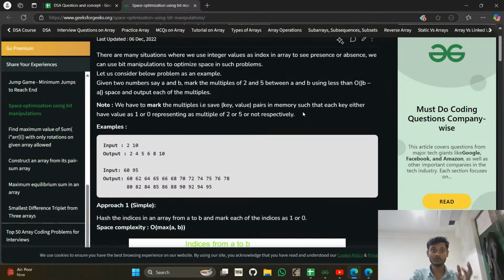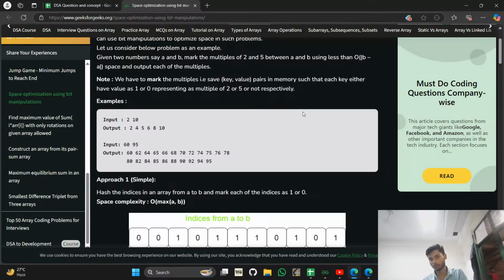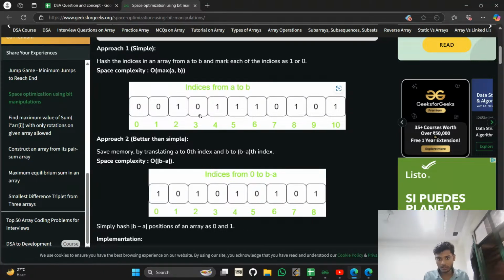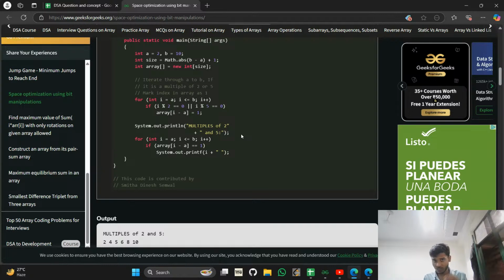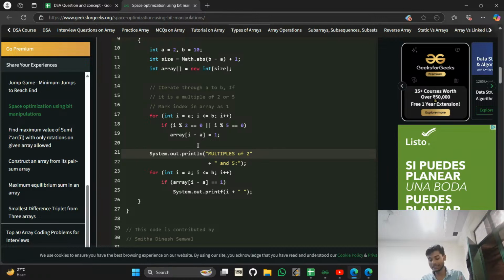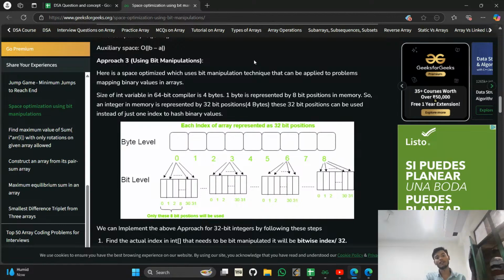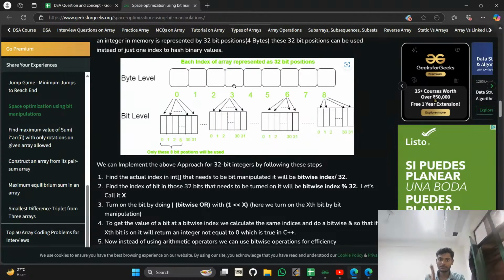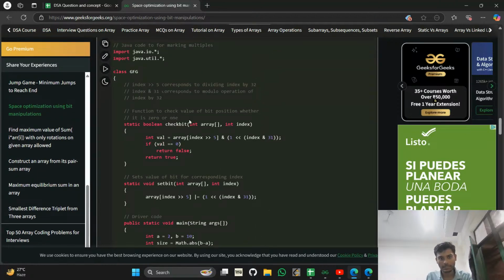Space optimization using bit manipulations